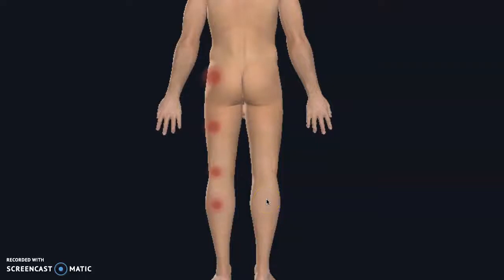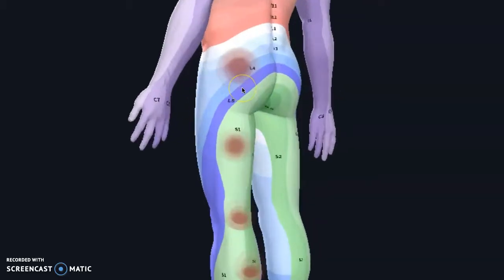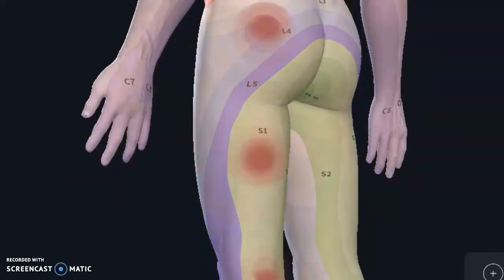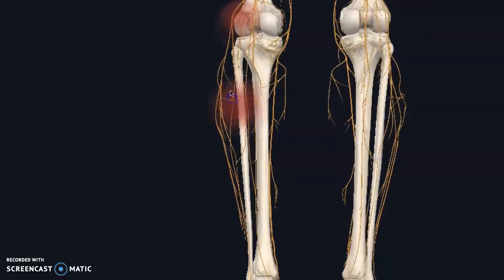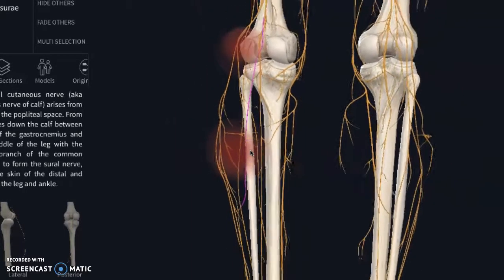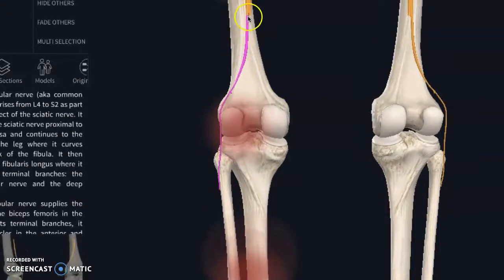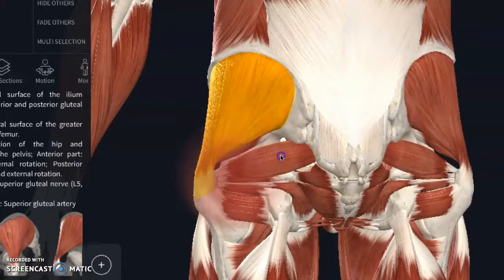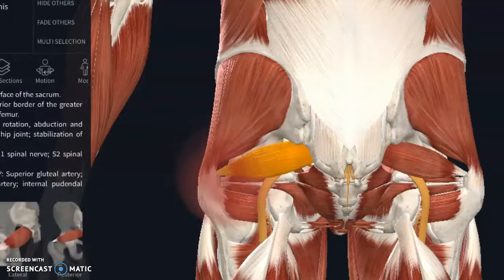Hamsting tenderness, pain behind the knee, knots in the calf muscle..